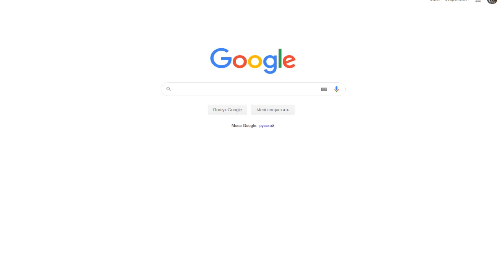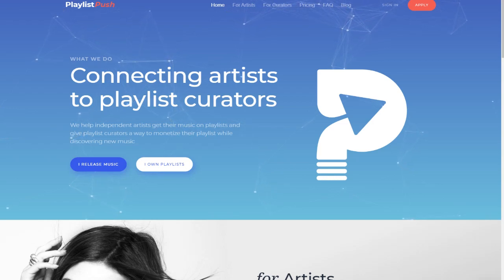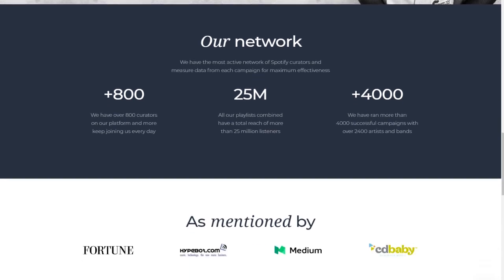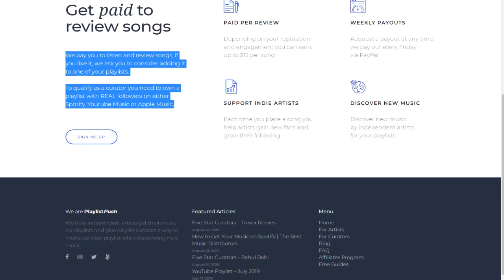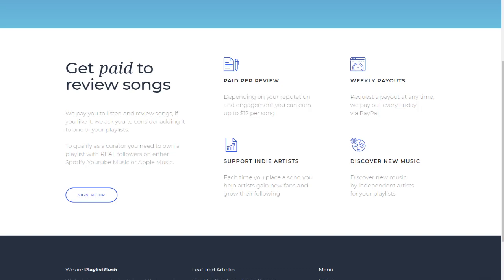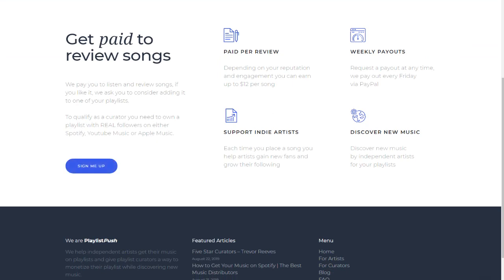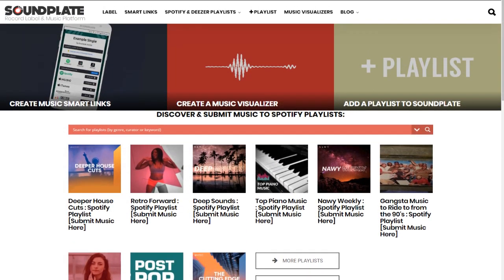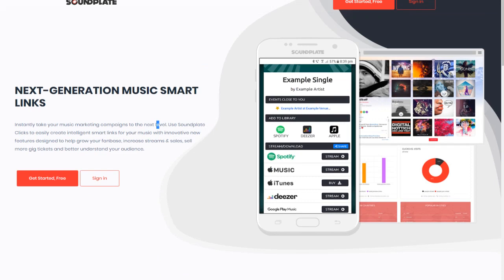How to earn money per song to your paypal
Hi guys in this video i want to show you how you can make money by simple things as listining music